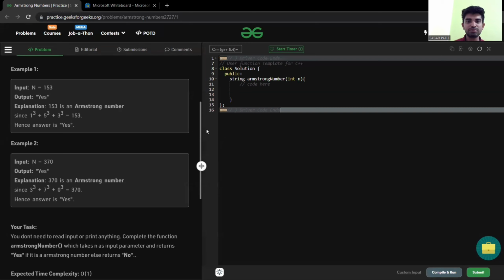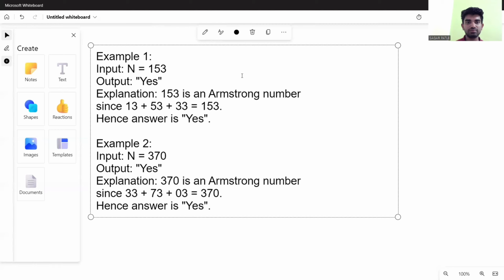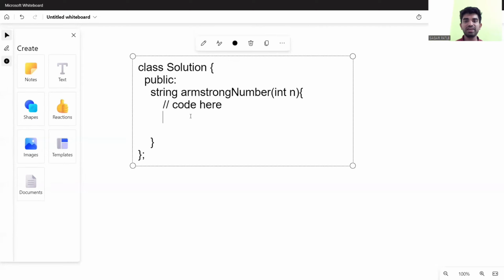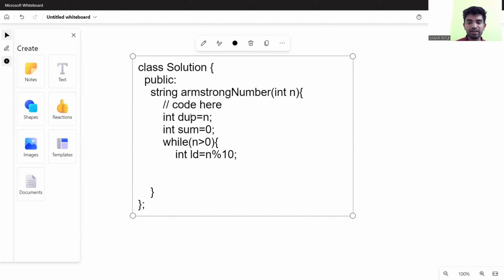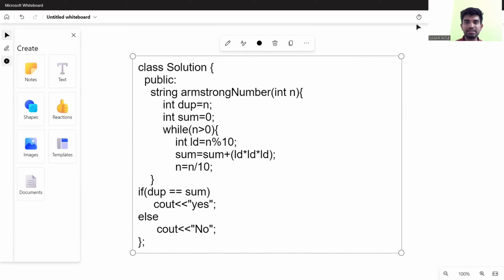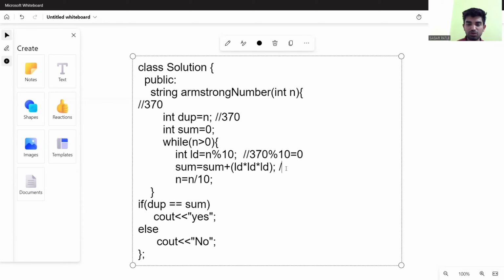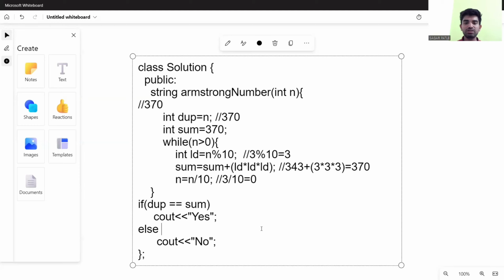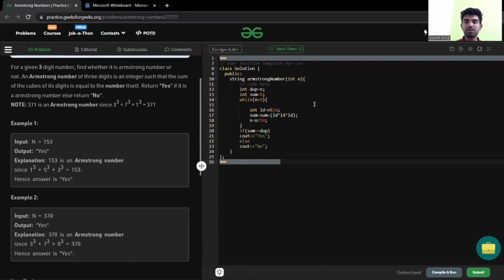Armstrong Number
After watching this video you able to solve the problem Armstrong Number.